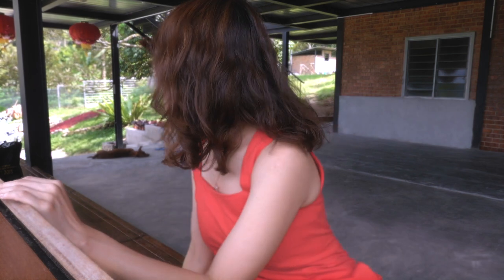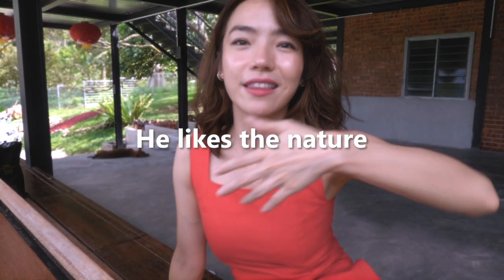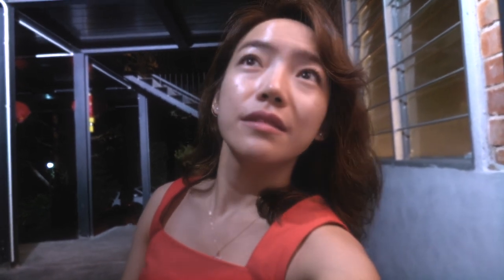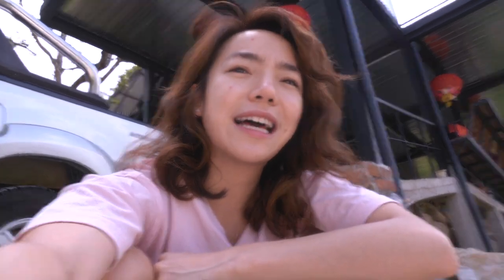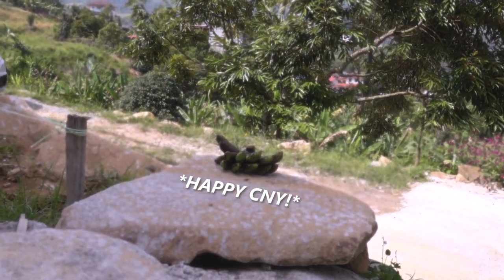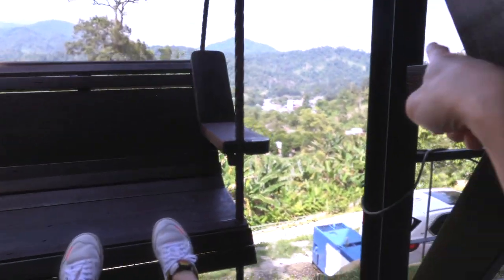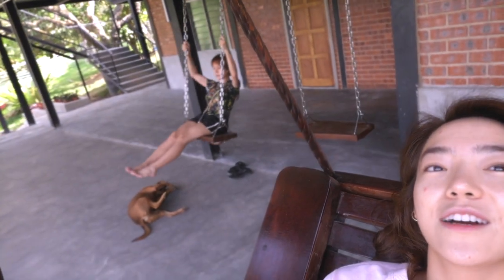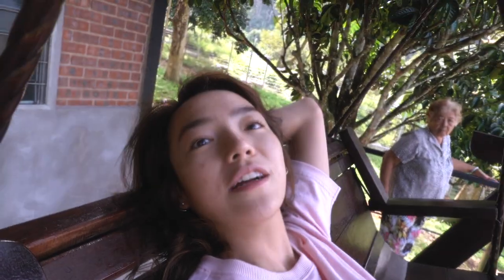my first ever Chinese New Year vlog (Part 1) || Koe Yeet Vlogs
Is there a simpler way to say 'squat' in Malay? 😂
My CNY was pretty simple, how was yours?

Hi everyone, I'm Koe Yeet, a Malaysian television and film actress. Welcome to my life!

I may not be perfect, but at least, i am not fake 😉